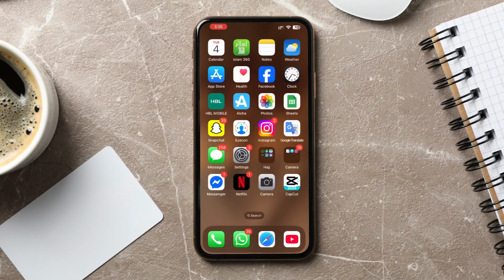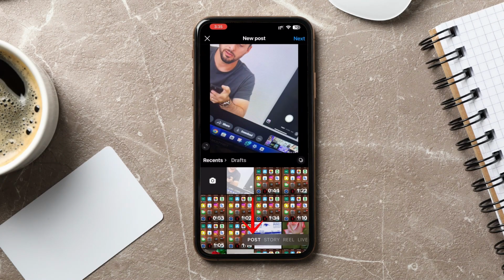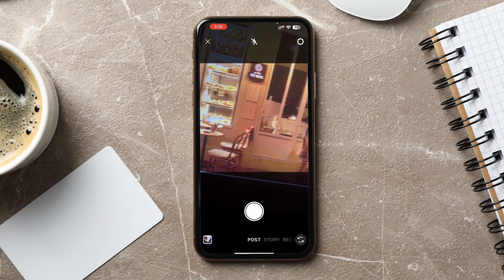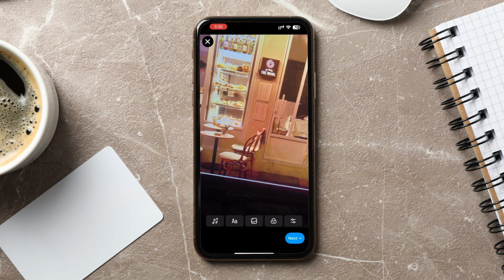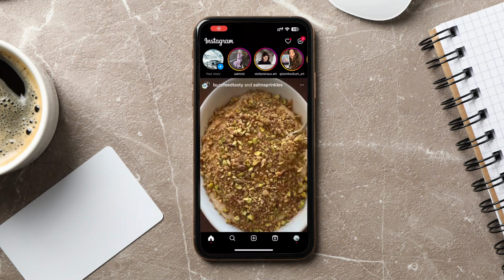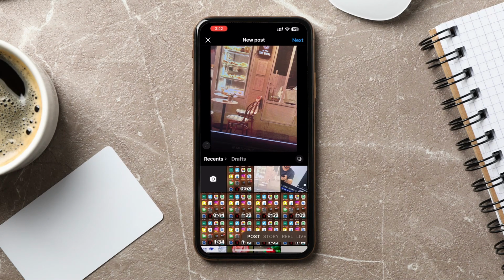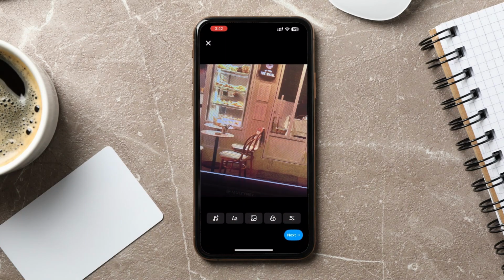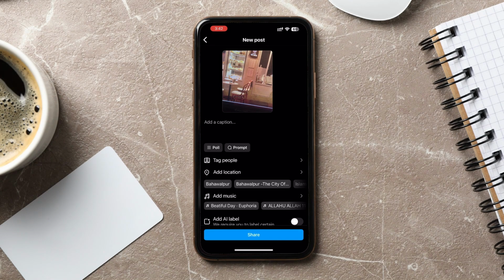How To Draft A Post On Instagram 2025 (iPhone & Android)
Drafting the perfect Instagram post can feel like an art form, but I've got you covered! Whether you're aiming to boost your personal brand or just want to share your latest adventure, I'll walk you through my step-by-step process for creating engaging Instagram content. From brainstorming ideas to choosing the right hashtags, I'll show you how to make your posts pop and connect with your audience. I'll also share tips on crafting catchy captions and using Instagram Stories to enhance your reach. Let's dive into the world of Instagram posting and get those likes rolling in! Whether you're a newbie or looking to up your game, these tips will help you create posts that truly resonate.